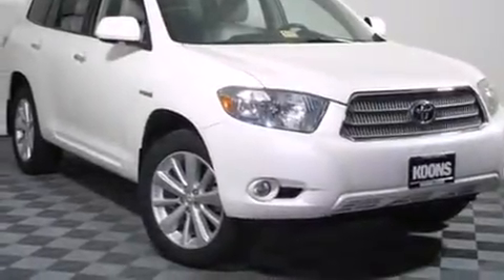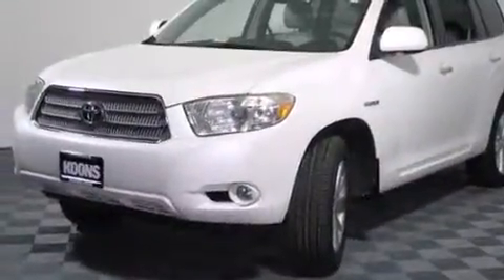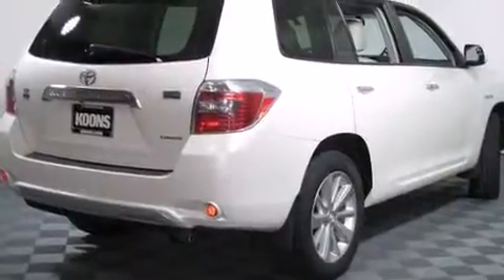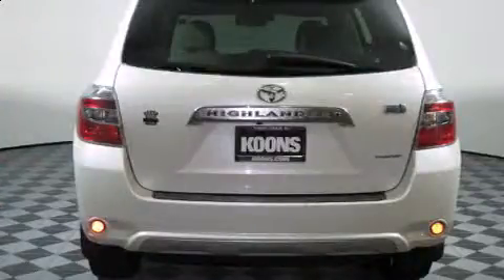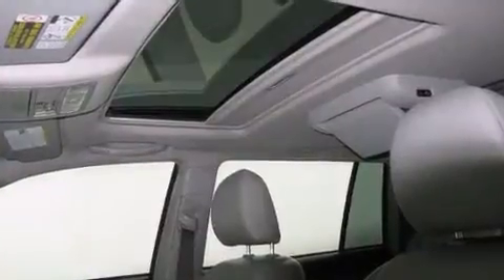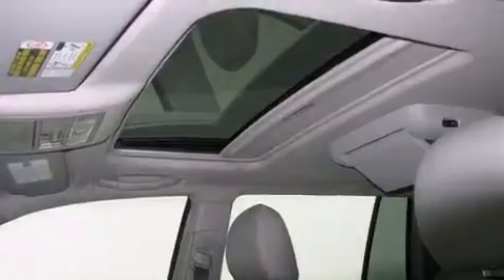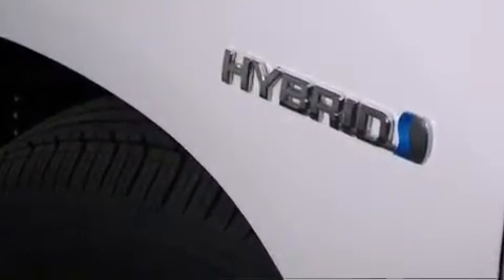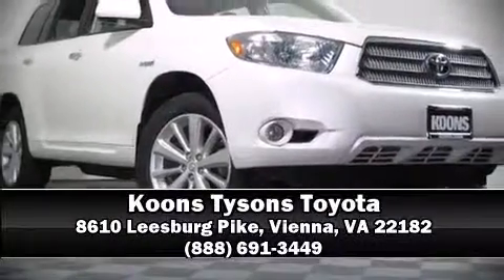2010 Toyota Highlander Hybrid HYBRID in Vienna, VA 22182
Climb inside the 2010 Toyota Highlander Hybrid. With fewer than 50,000 miles on the odometer, this 4 door sport utility vehicle prioritizes comfort, safety and convenience. Smooth gearshifts are achieved thanks to the 3.3 liter 6 cylinder engine, and for added security, dynamic Stability Control supplements the drivetrain. Toyota infused the interior with top shelf amenities, such as: a trip computer, air conditioning, power door mirrors, power windows, remote keyless entry, an overhead console, and much more. Premium sound drives 6 speakers, providing you and your passengers a sensational audio experience. Toyota ensures the safety and security of its passengers with equipment such as: head curtain airbags, front SIDE impact airbags, traction control, brake assist, anti-whiplash front head restraints, ignition disabling, and 4 wheel disc brakes with ABS. Sophisticated all wheel drive technology maintains a firm grip on the road. This vehicle has achieved Certified Pre-Owned status, by passing Toyota's comprehensive certification process. Our experienced sales staff is eager to share its knowledge and enthusiasm with you. They'll work with you to find the right vehicle at a price you can afford. Stop by our dealership or give us a call for more information.